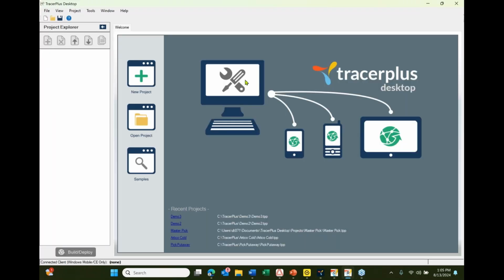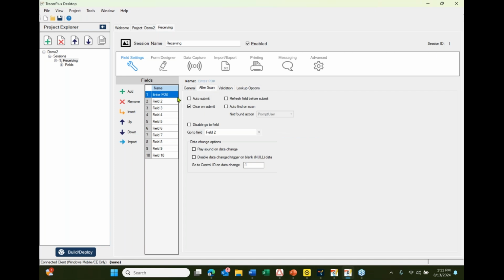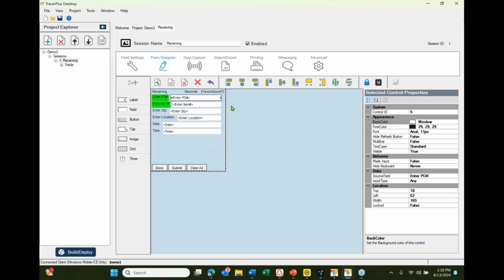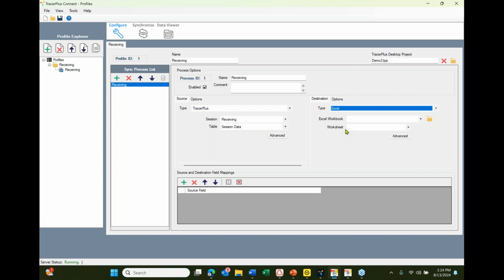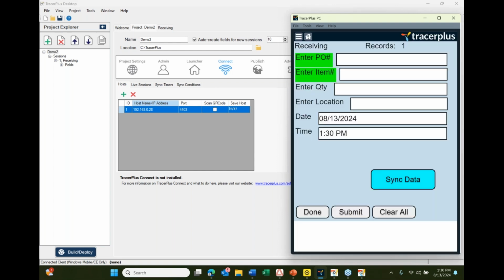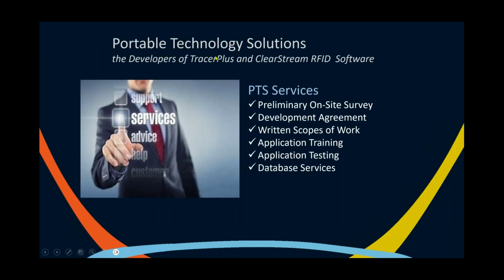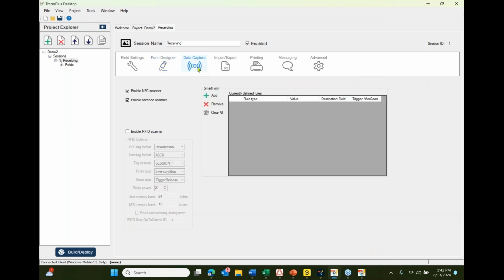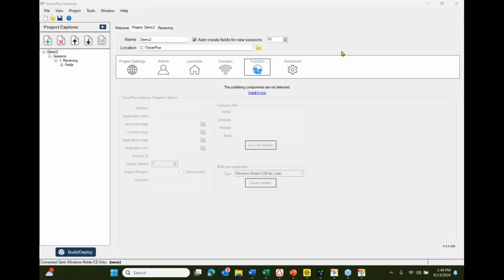Getting Started With TracerPlus (2024 Edition)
In this video, Ted walks you through the basics of setting up and using TracerPlus, the versatile mobile data collection software for RFID and Bar Code data collection. You will see how to create your first mobile forms, configure your project, and start collecting data on your device. Whether new to TracerPlus or looking for a quick refresher, this video has everything you need to get up and running.